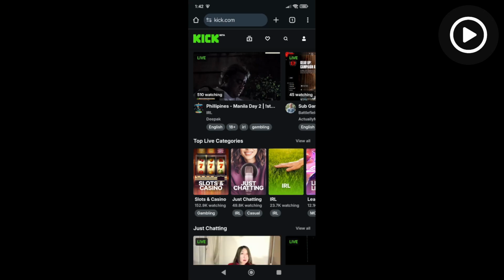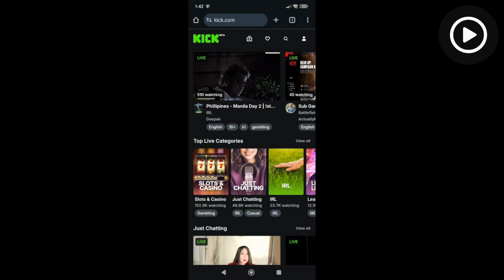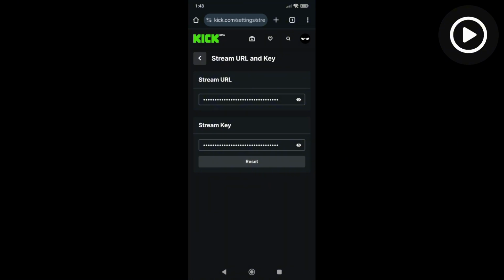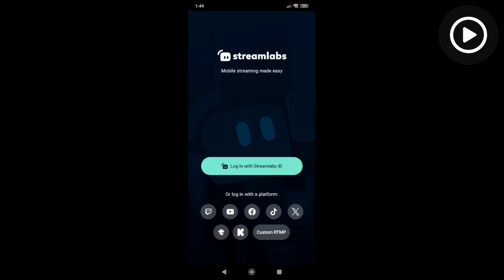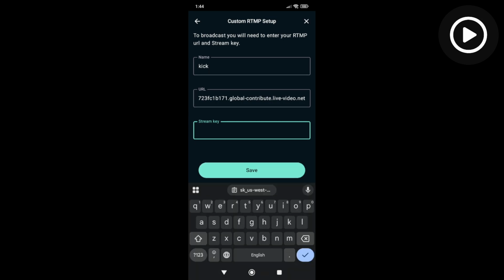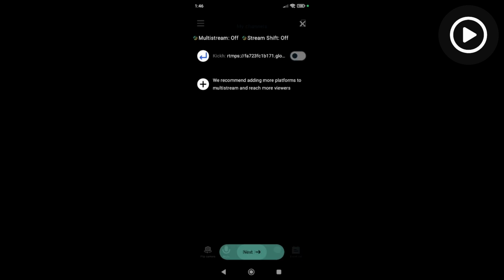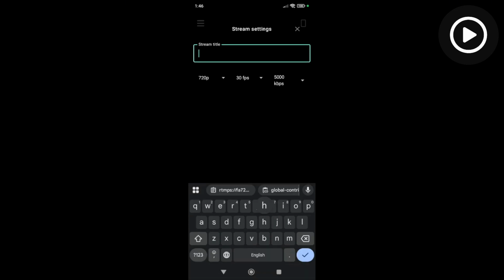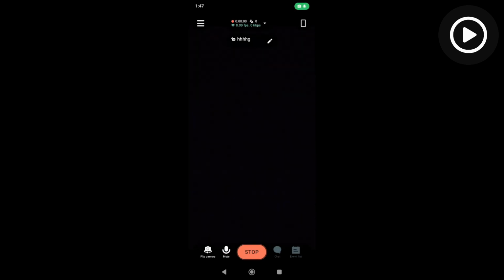How To Livestream On Kick With Mobile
Learn the complete step-by-step process to start your first mobile livestream on the Kick platform from your phone.